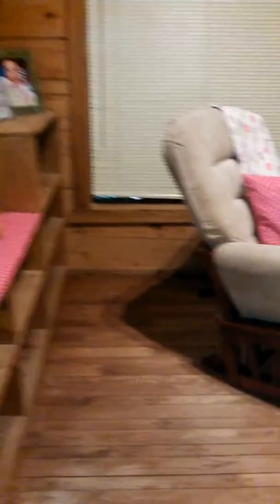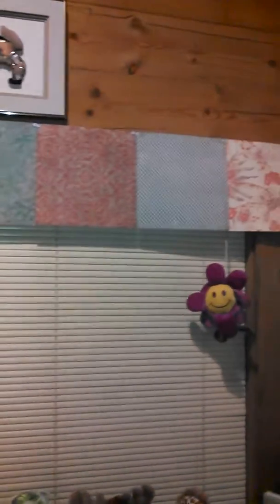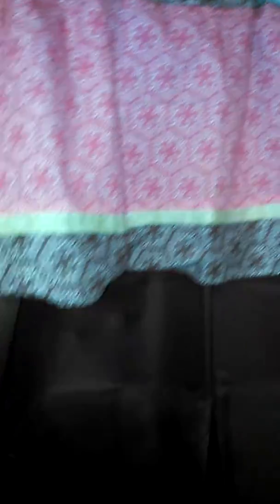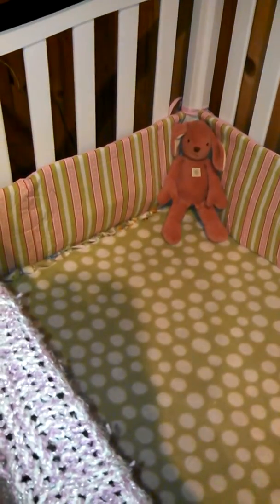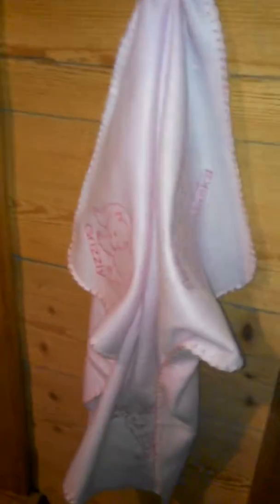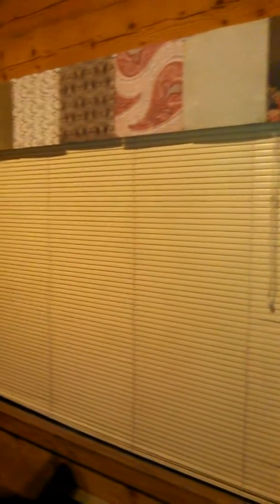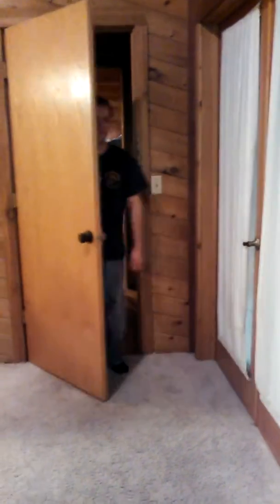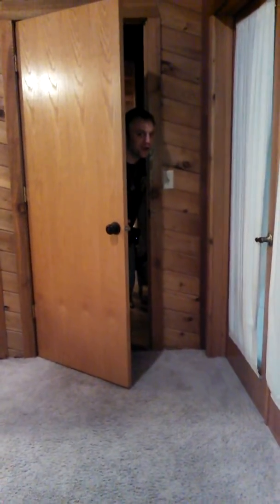Dreifuerst Nursery Tour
Challis Idaho Nursery for Cecilia Therese Dreifuerst